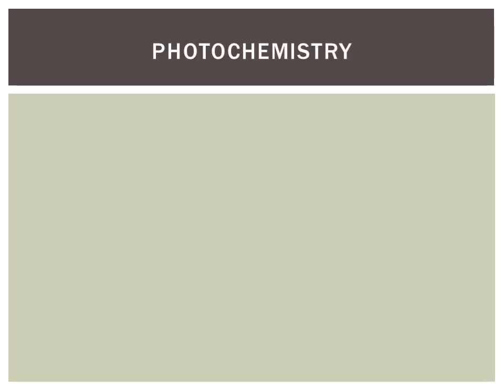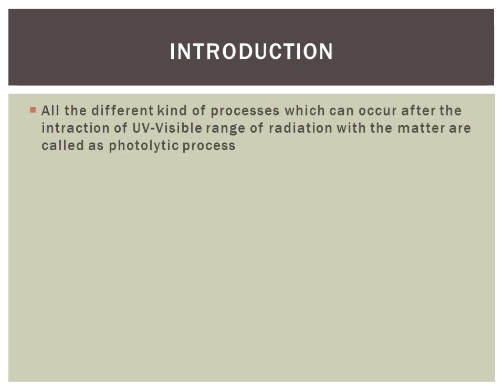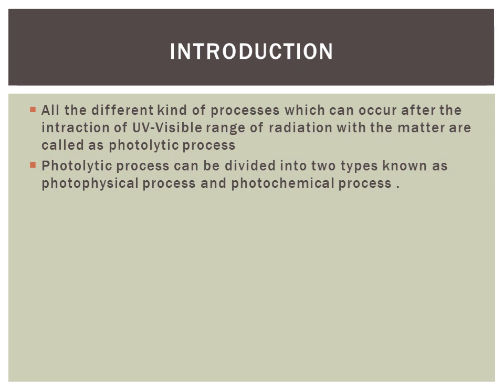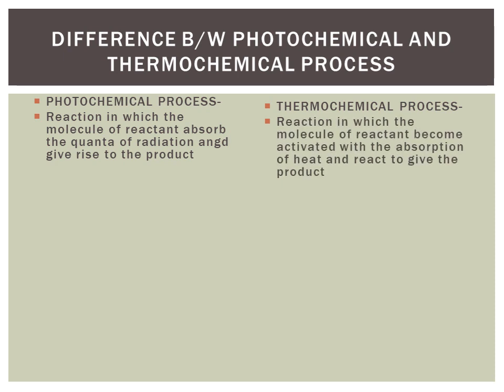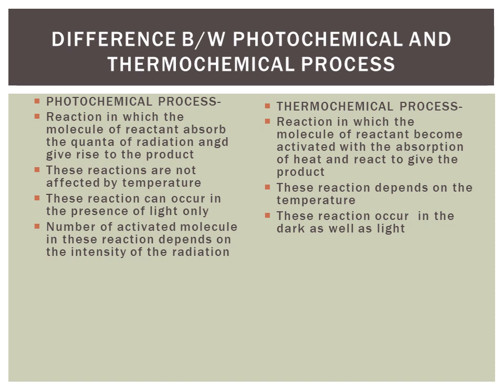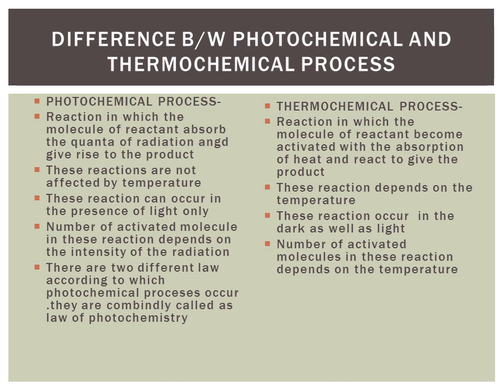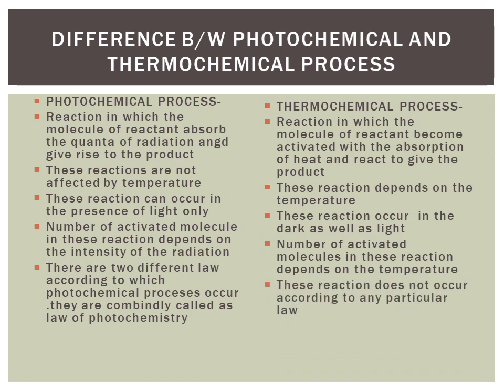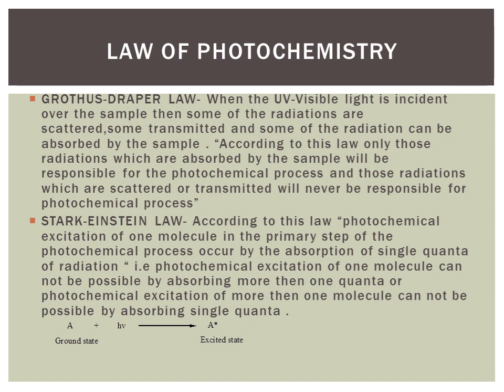PHOTOCHEMISTRY PART 1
DIFFERENCE B/W PHOTOCHEMICAL AND THERMOCHEMICAL PROCESS ; LAW OF PHOTOCHEMISTRY